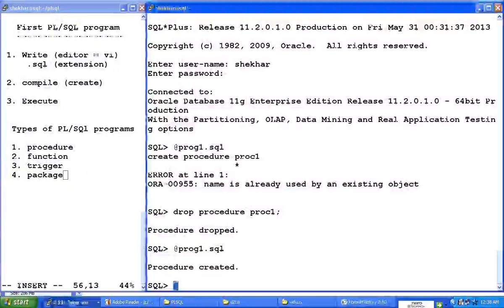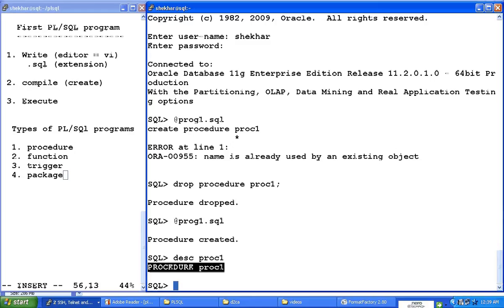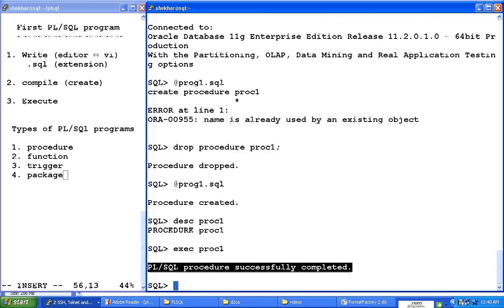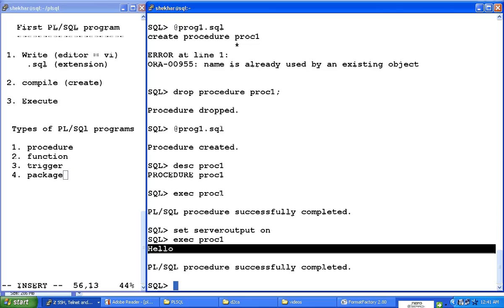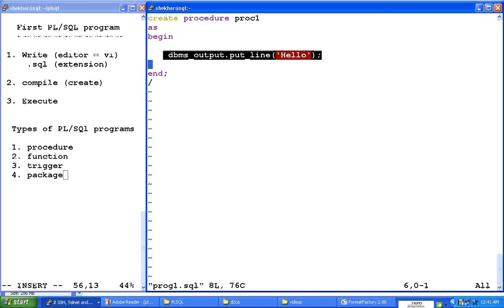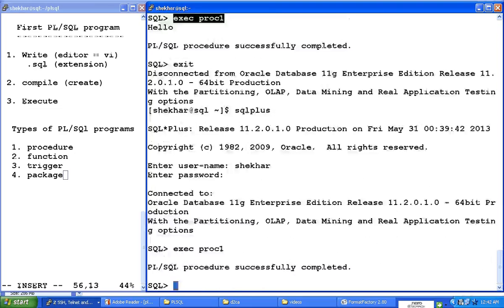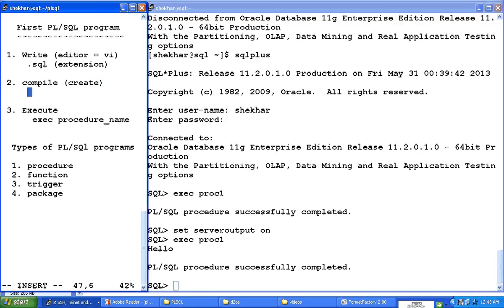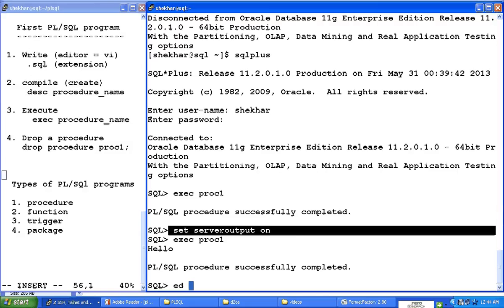PL/SQL 1st Program_2